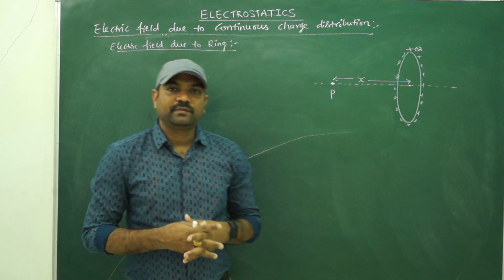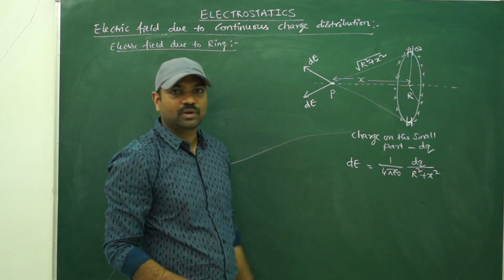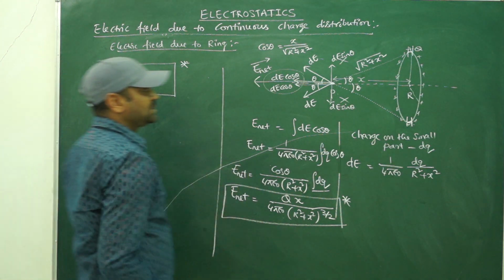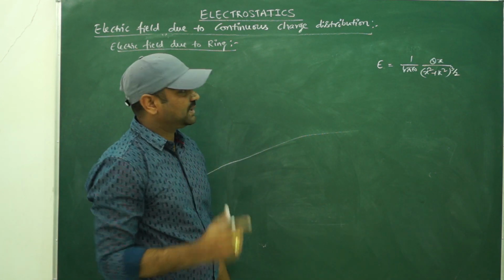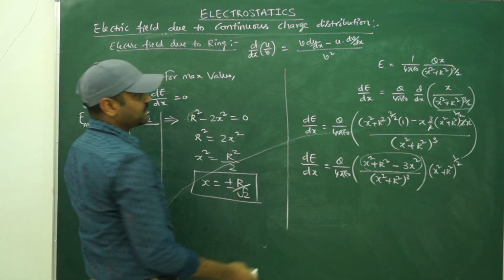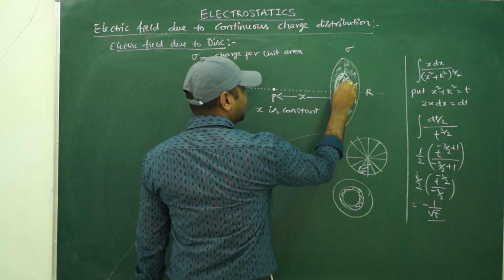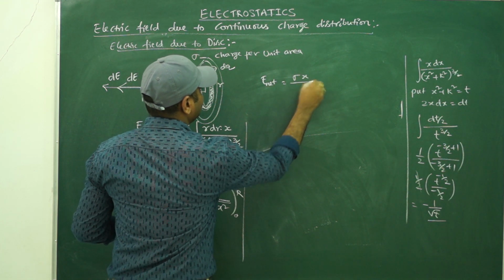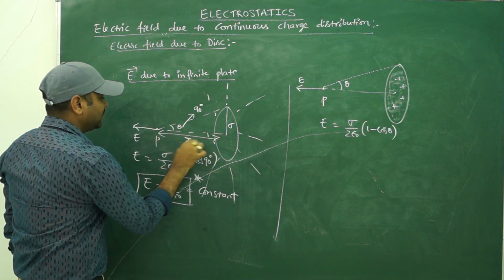Elelctrostatics lec 5( field due to ring and disc)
In this video I explained field due to ring and disc

Hello students and fellow teachers…….I am Anantha Rao saladi,passed out from IIT Roorkee in 2007.I started teaching JEE in the same year and worked in Rao IIT Academy Mumbai  and other institutes,Now I am working in Narayana IIT Academy Hyderabad Madhapur.
I welcome All suggestions and please don’t hesitate to ask a topic on which video can done